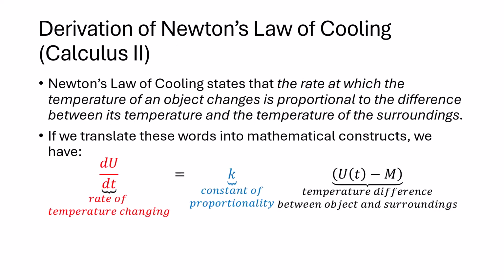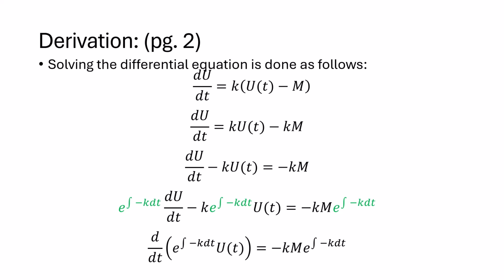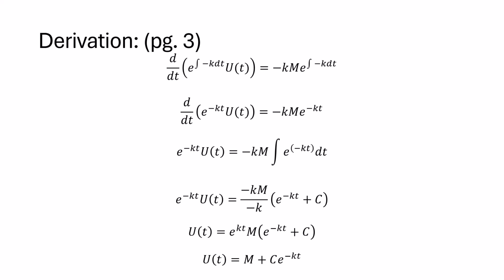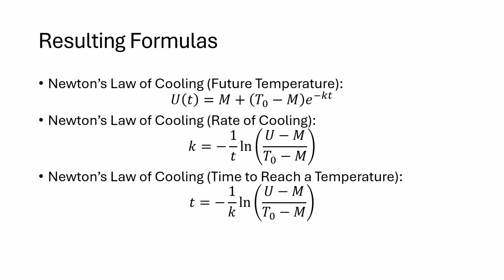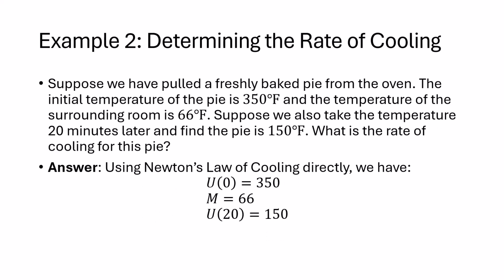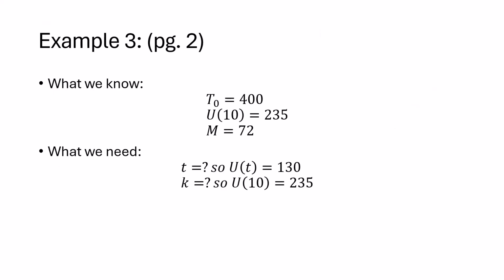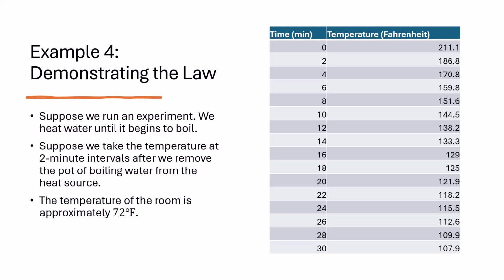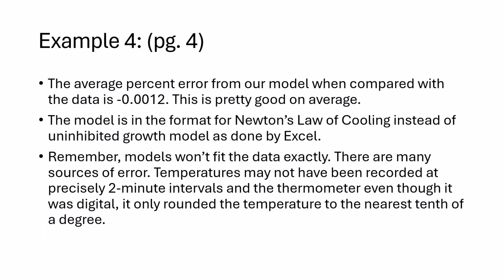newtons law of cooling precalc demo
This 17-minute video derives and demonstrates popular applications of Newton's Law of Cooling. The derivation uses Calculus II tools, but the applications are on the Precalculus level.